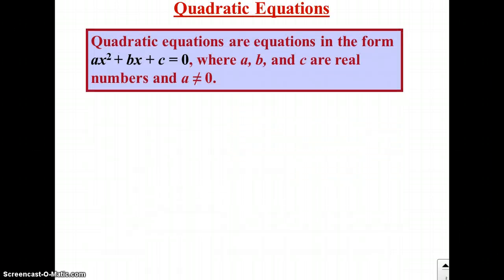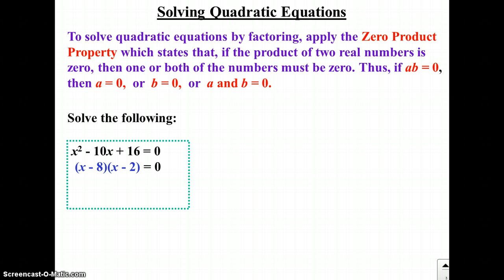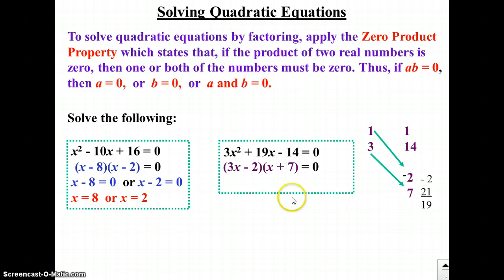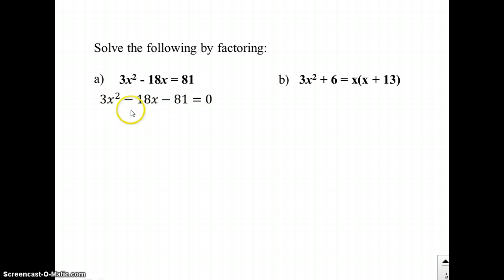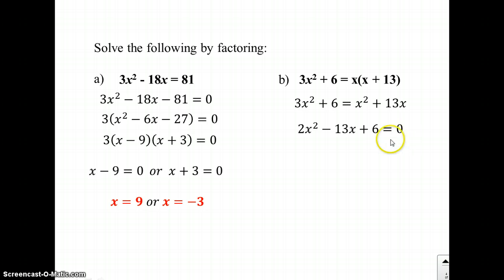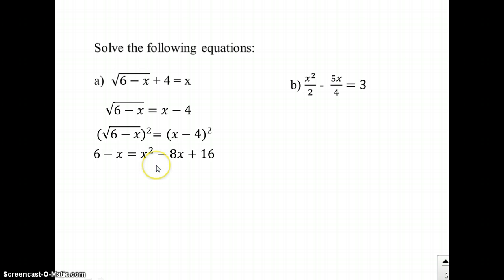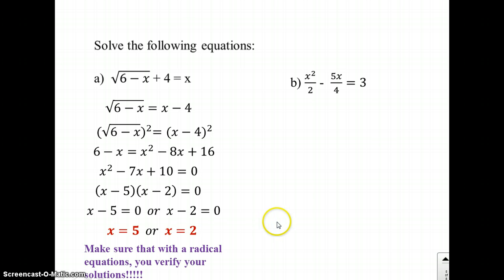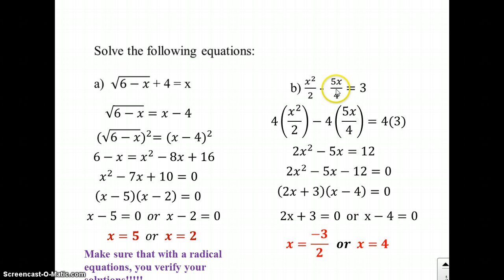20-1 Solving Quadratic Equations 3.2